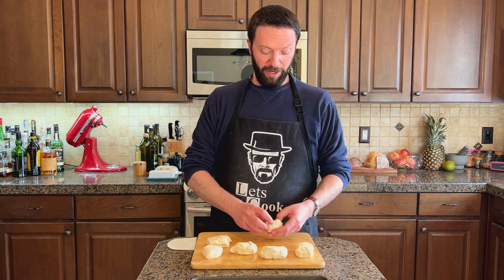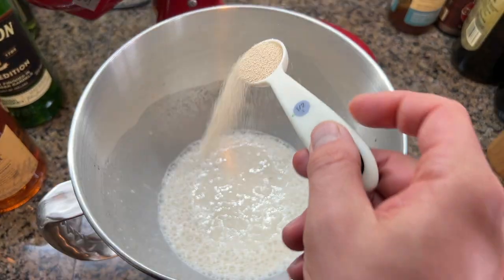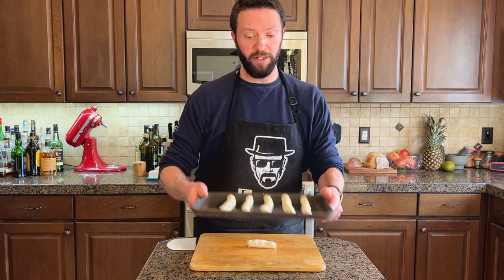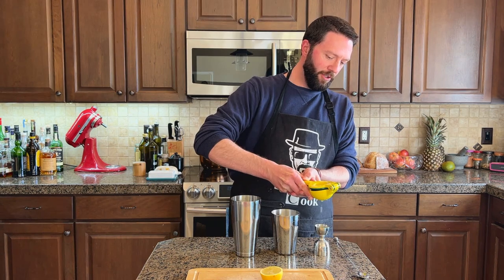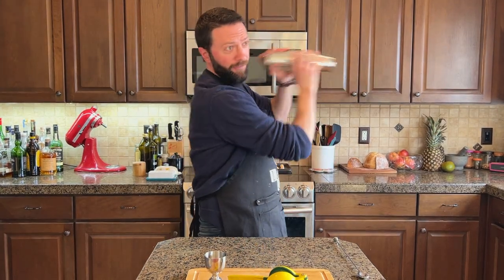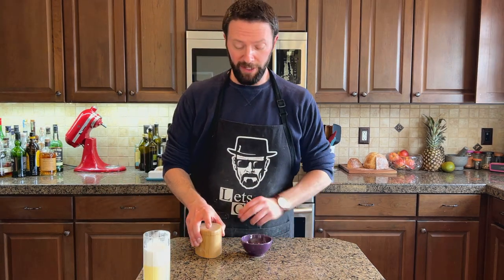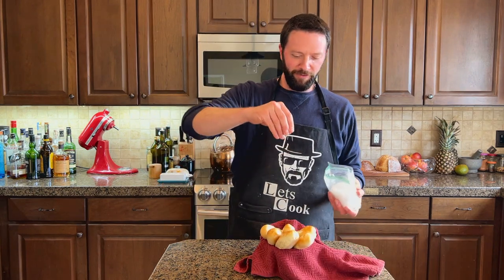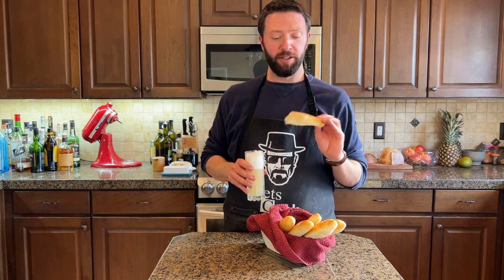Sourdough Discard Copycat Breadsticks & Gin Fizz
Sourdough Discard Copycat Breadsticks

Dough
230g sourdough discard
135g warm water
25g sugar
1/2T salt
1/2T yeast
3T melted butter
285g bread flour

Topping
2T melted butter
1/2t salt
1/4t garlic powder

For the dough:
Mix discard, water and sugar. Add salt, yeast, and bread flour. Knead with dough hook for 12 minutes. Scrape sides as needed.
Once dough is tacky but not sticky, form into a ball and put into oiled bowl.
Let rest until doubled in size, ~90 min.
Split dough into 12 pieces and shape into ~8 inch breadsticks.
Let rise another hour. Preheat oven to 400°.
Bake 12-14 minutes until golden.

For the topping:
Melt butter over low heat. In separate bowl, mix salt and garlic powder.

When breadsticks finish baking, brush with melted butter and sprinkle with garlic salt mixture.
Eat warm.

Gin Fizz
1oz lemon juice
3/4oz simple syrup
1/2oz aquafaba or egg white
2oz gin

Shake all ingredients with no ice. Add ice and shake again.
Double strain into chilled fizz glass. Top with about an ounce of club soda.